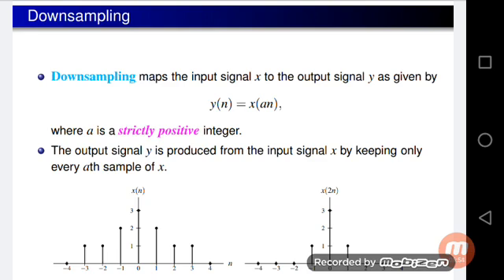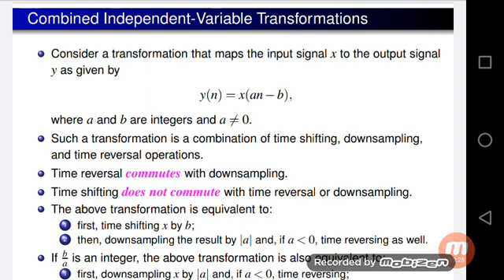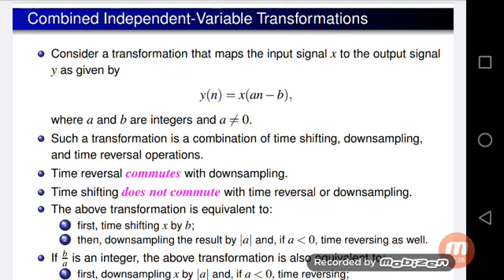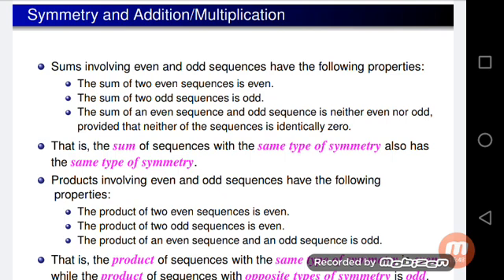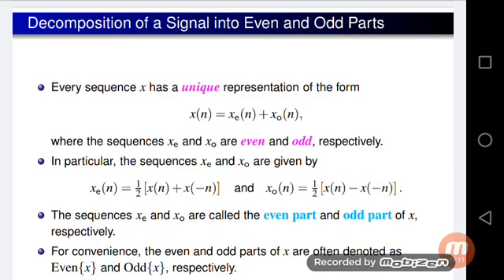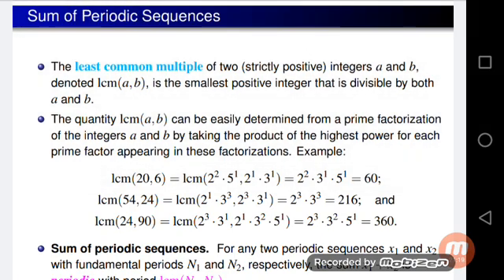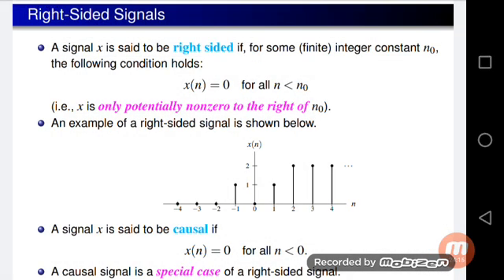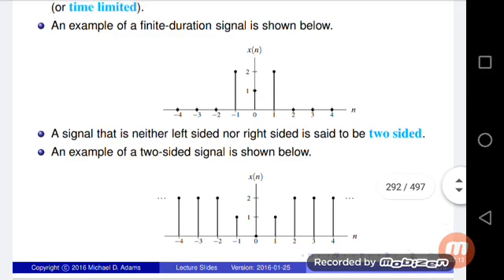Down sampling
Ds